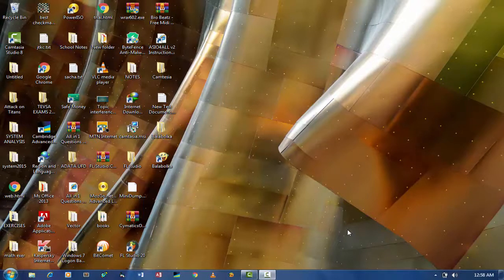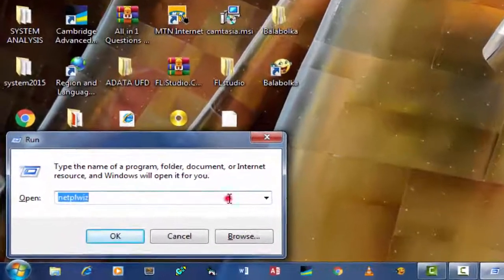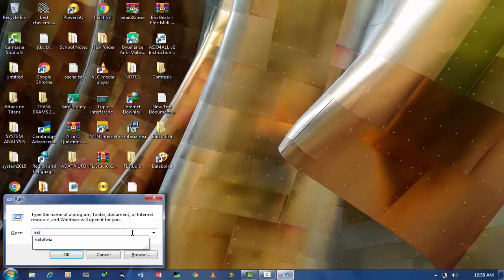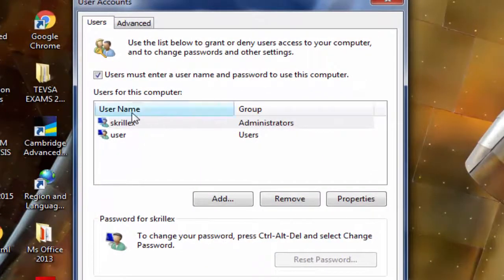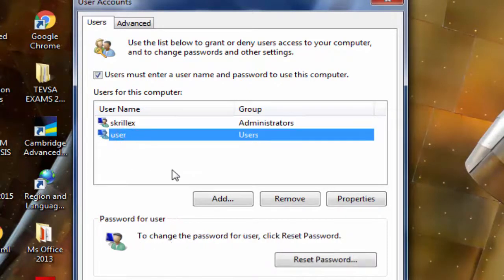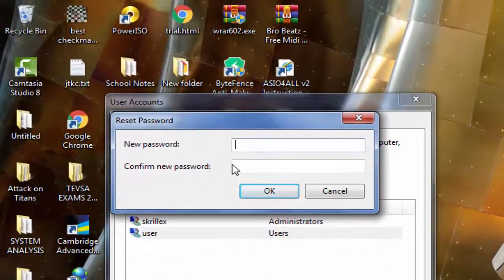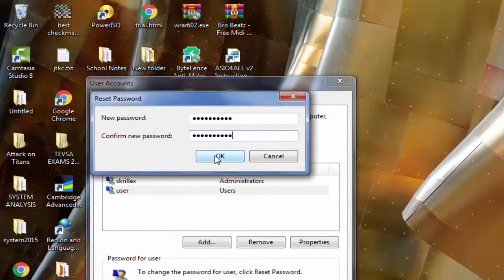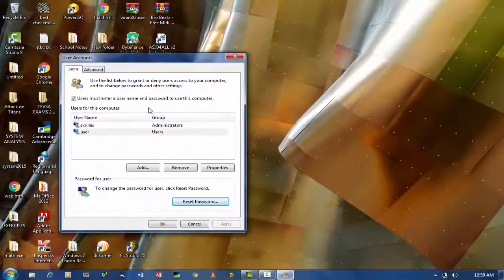How To Reset Your Forgotten Windows 10 Password For Free On Your Computer on win7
How To Reset Your Forgotten Windows 10 Password For Free On Your Computer